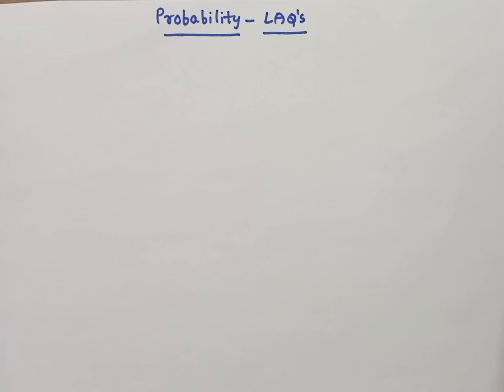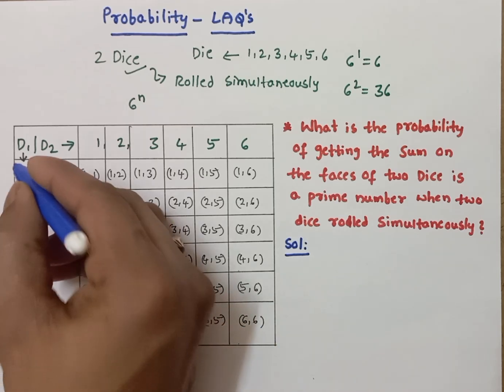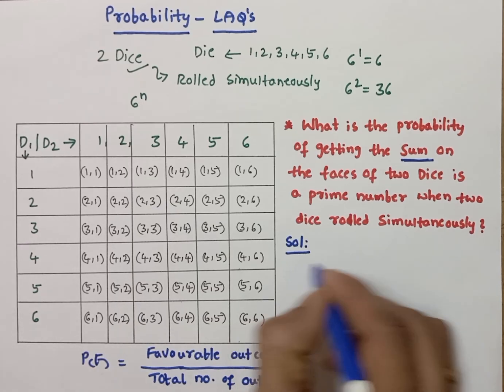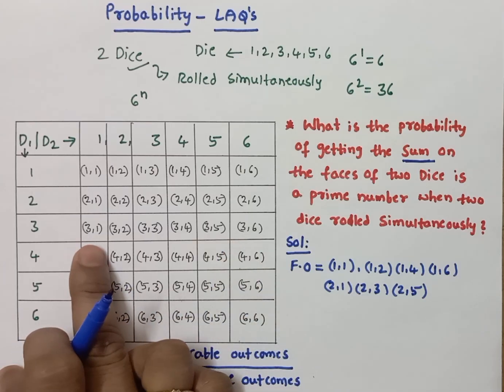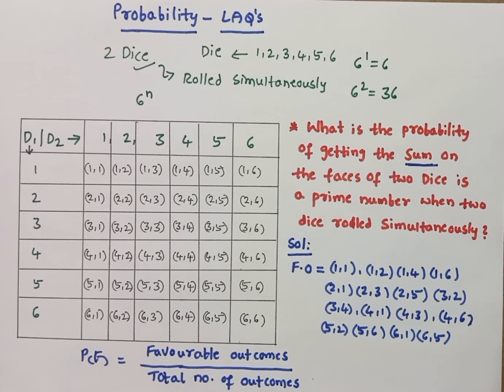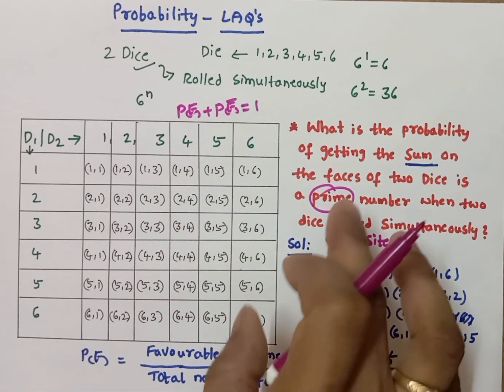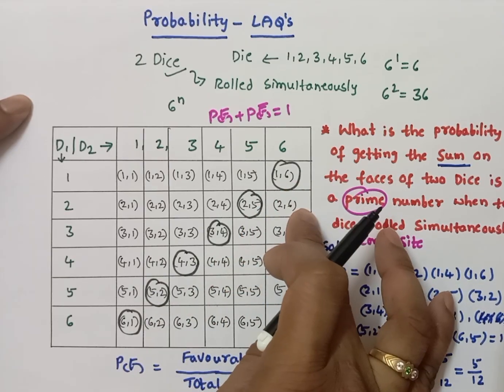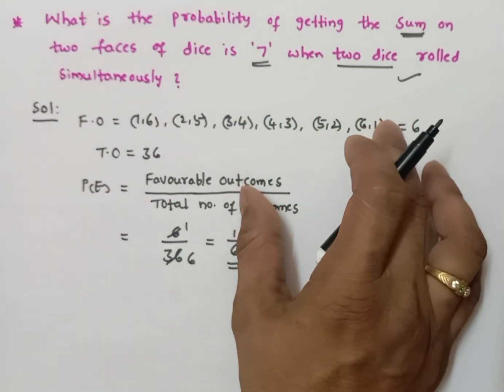Probability | LAQs | Class X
Hello Everyone !
In this Video, I explained about important long answer questions from the Probability Chapter. This problems based on the concept of two Dice Rolled Simultaneously which are very important for the Class X Board Exams.